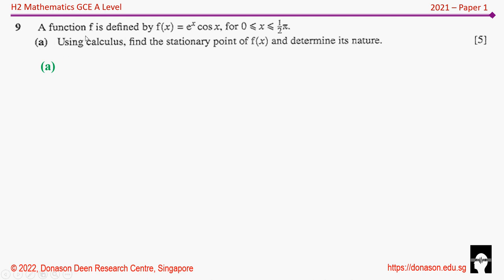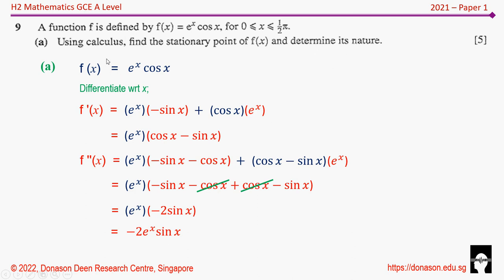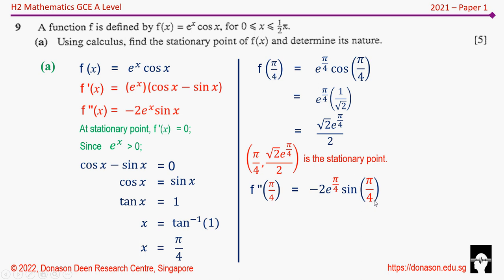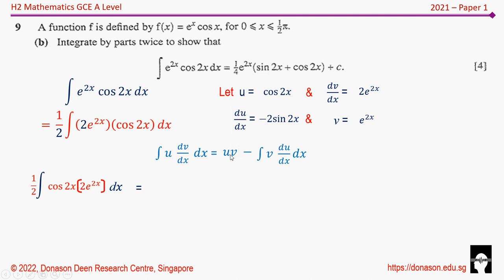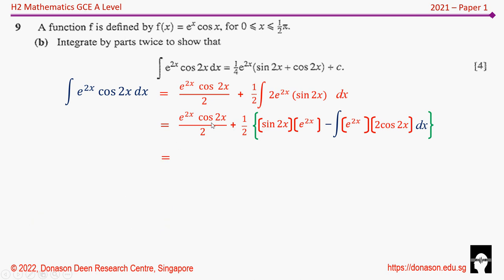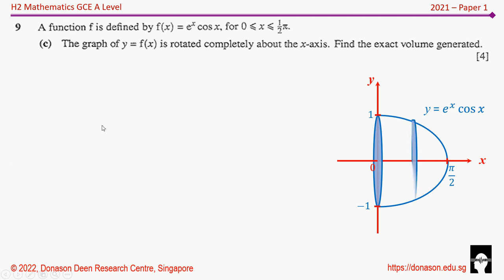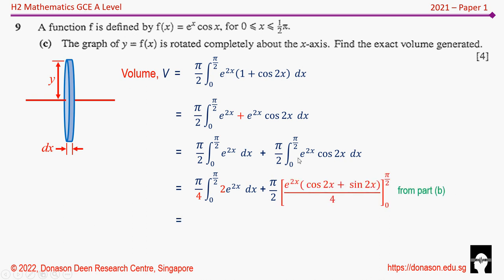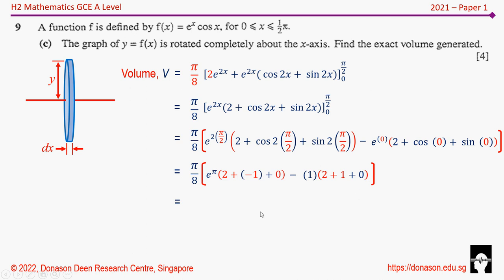GCE A level 2021 H2 Maths Paper 1 Question 9 | Function and integration by parts